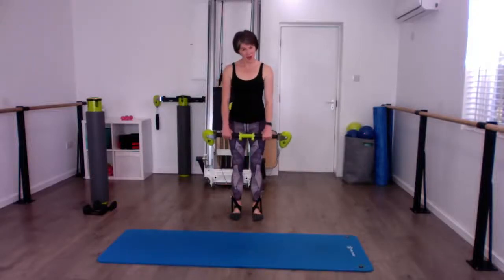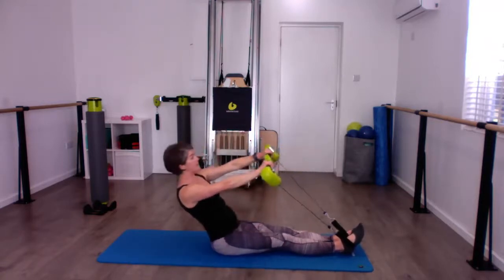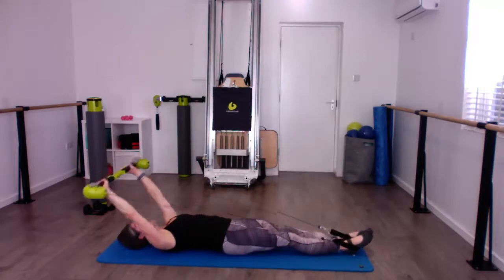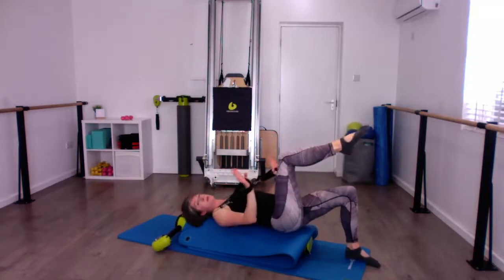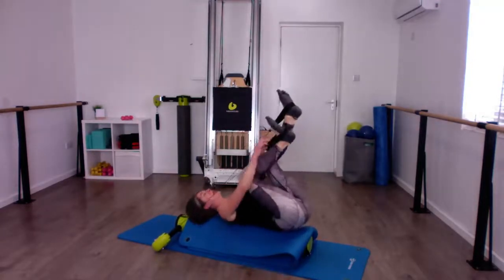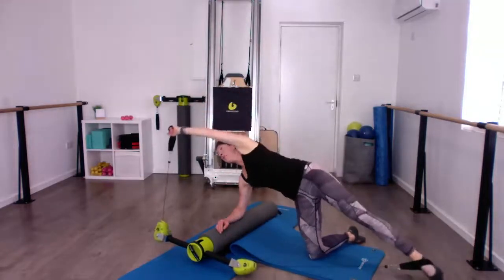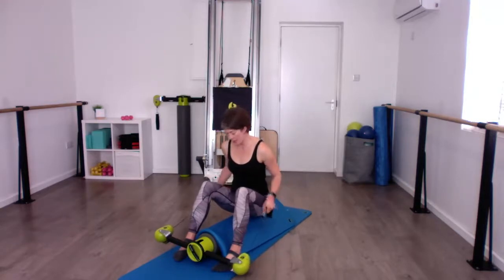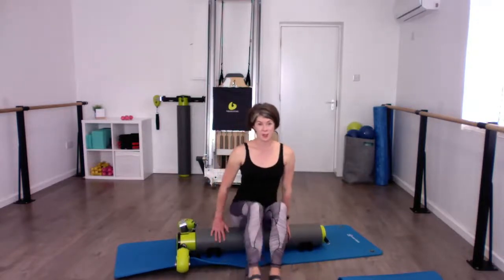MOTR Workout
A 45 minute MOTR workout, starting with the MOTR bar & roller separated.